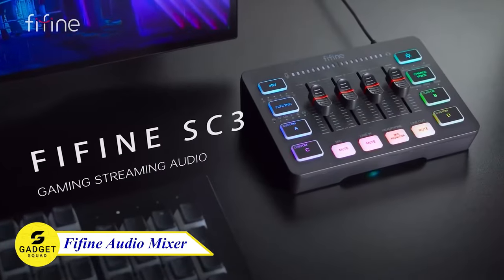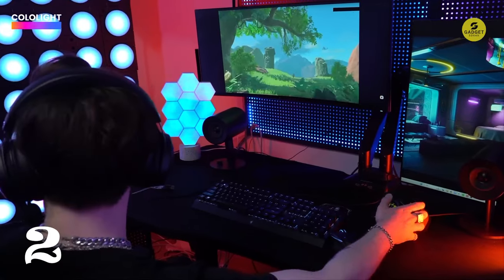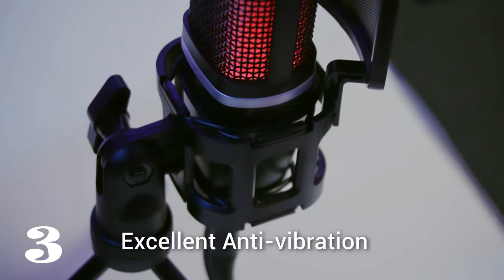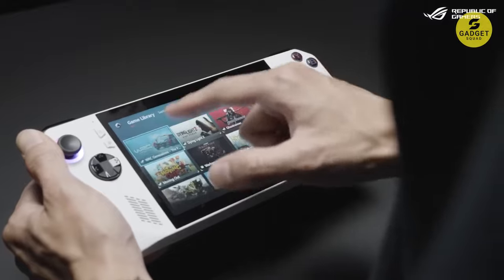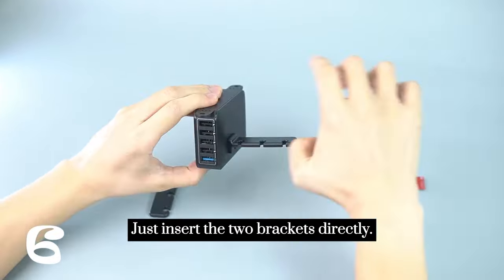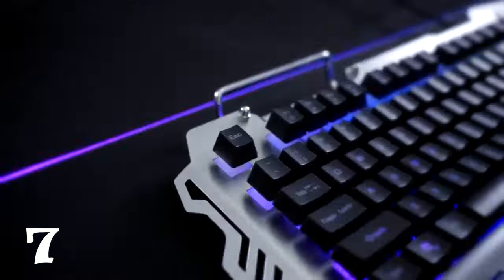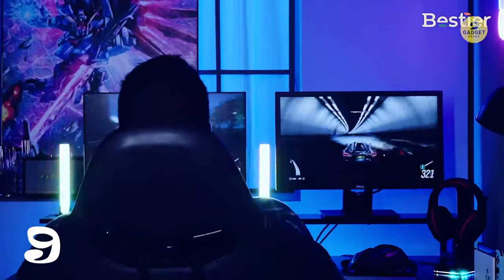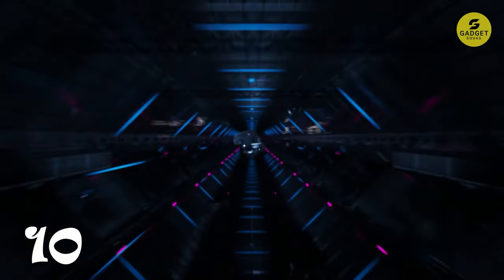10 Best Gaming Accessories On Amazon You Must Have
Elevate your gaming experience with the hottest 10 best gaming accessories on Amazon! In this video, we've curated the ultimate list of the top 10 best gaming accessories on Amazon that will take your gaming setup to the next level. From cutting-edge tech to stylish accessories, we've got you covered.

From lightning-fast gaming keyboard to high-performance mouse, ergonomic controllers, and mind-blowing gaming desk, we've scoured Amazon to bring you the latest and greatest in gaming gear. Discover innovative gadgets that enhance your skills and provide the competitive edge you've been looking for.

00:00 - Intro
00:12 - Fifine Audio Mixer
00:55 - Cololight Stream Desk
01:46 - Tonor Gaming Mic
02:30 - Govee LED Bars
03:16 - Asus ROG Ally 7
04:11 - Headset Hanger Hook
04:41 - RedThunder K900
05:29 - Sceptre Curved Gaming Monitor
06:06 - Bestier Gaming Desk
06:44 - JBL Quantum TWS Air